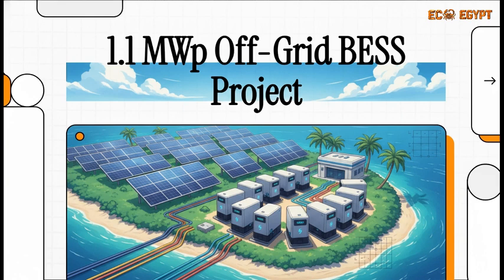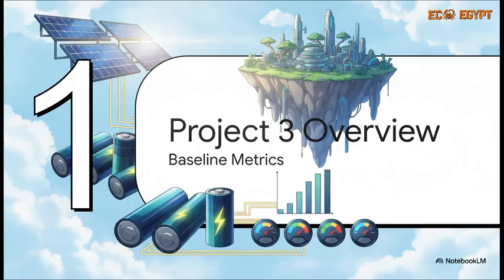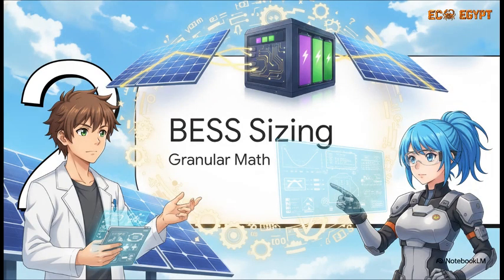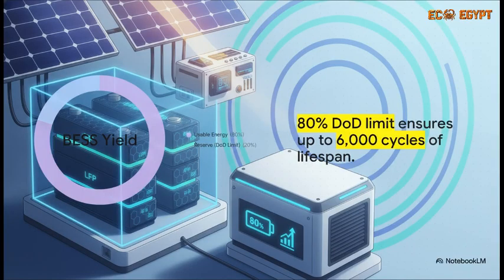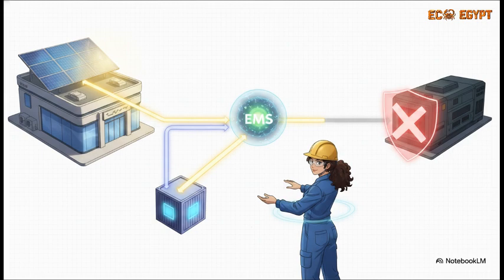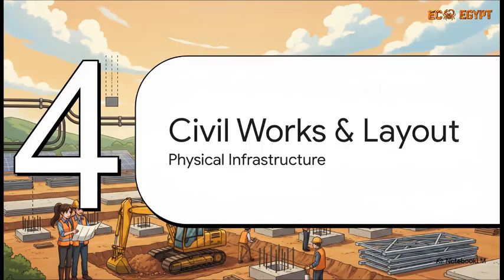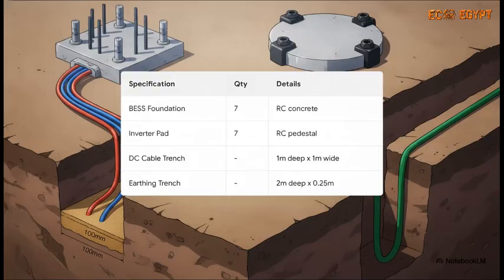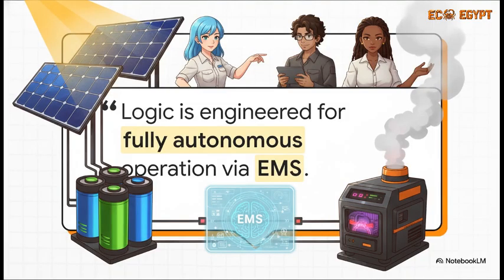08 Eco Egypt Training Ch 03 PV Design BESS Intro